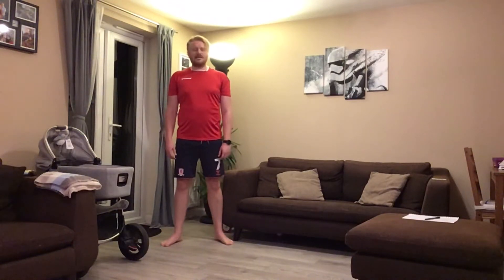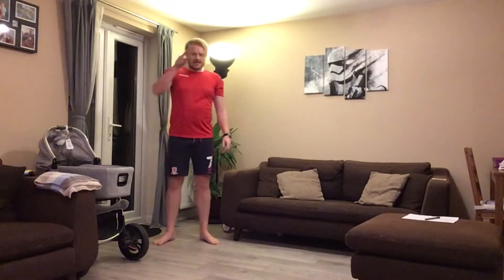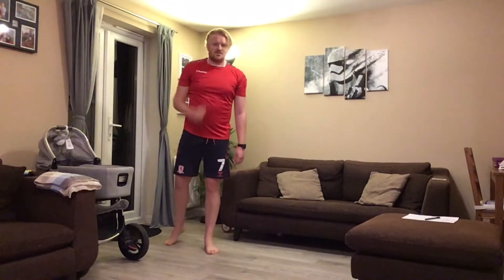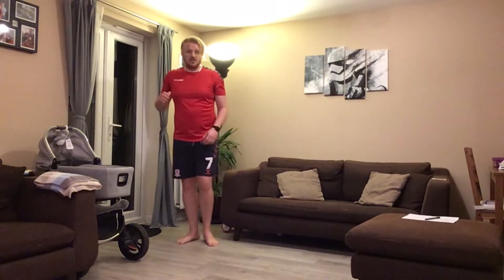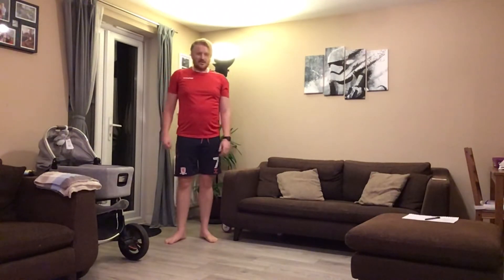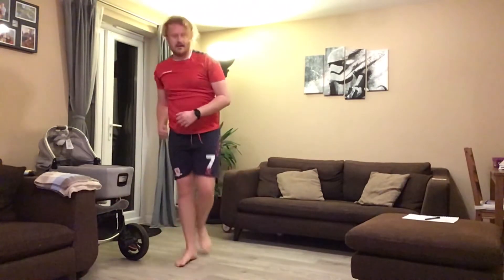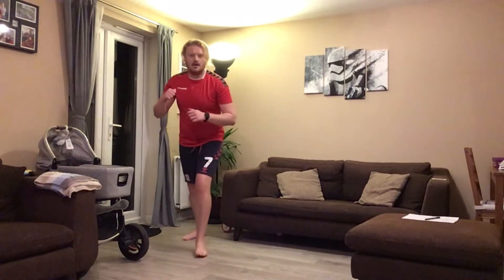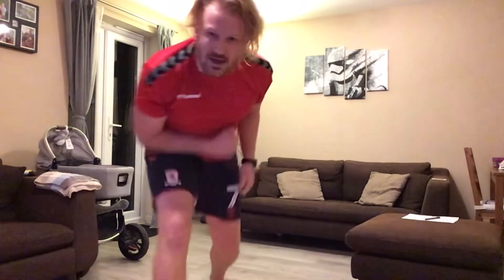Craigour Captain America